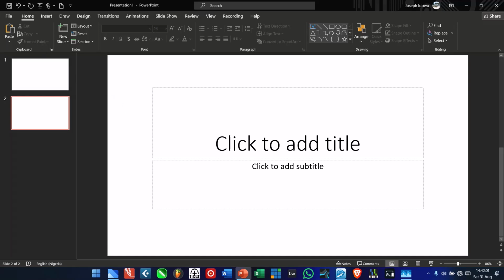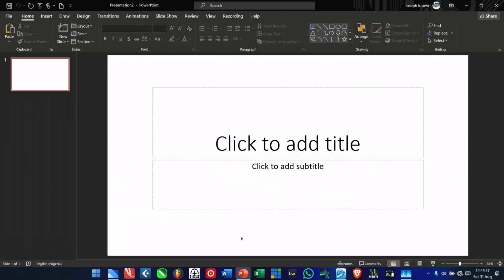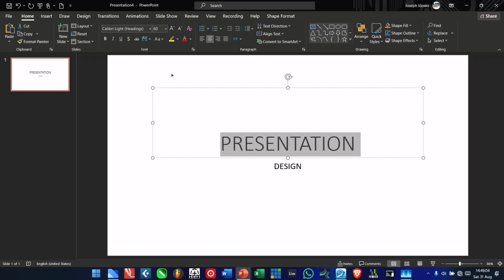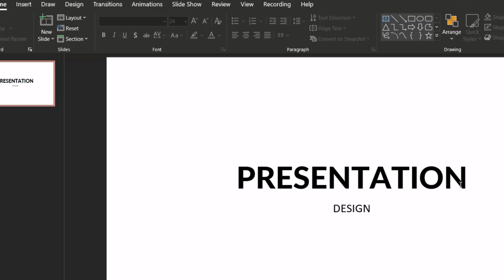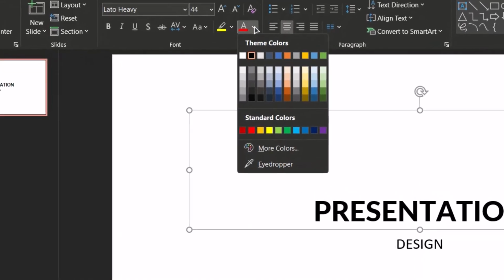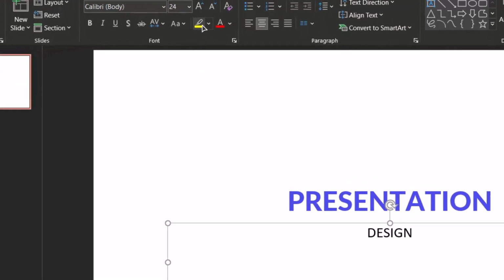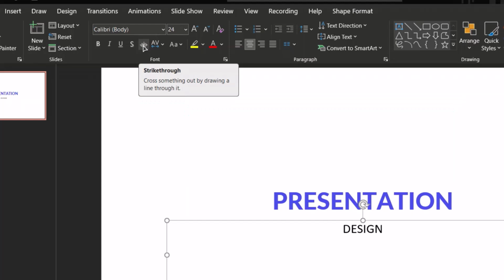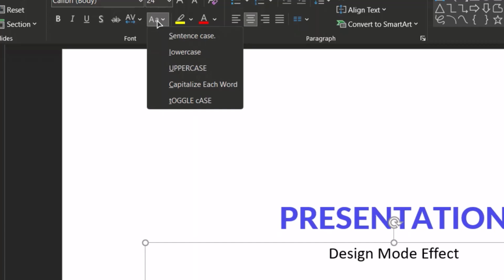HOW TO CREATE NEW PRESENTATION | POWERPOINT PRESENTATION SKILL | LESSON 3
Welcome to Smart Learning Point.
In this lesson, we will be looking at how to create new PowerPoint presentation in very easy steps.